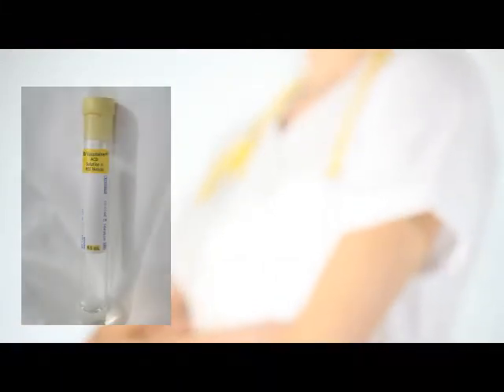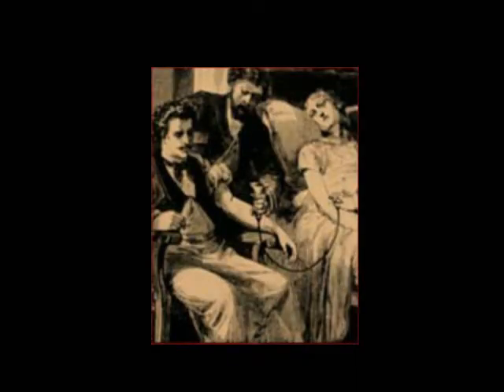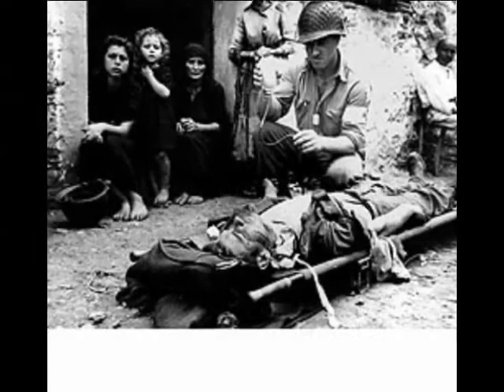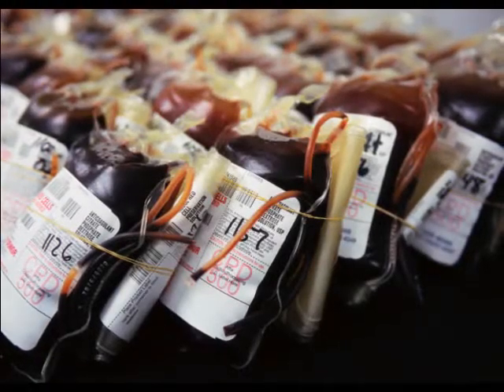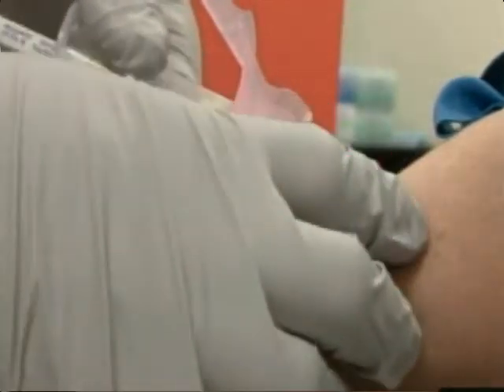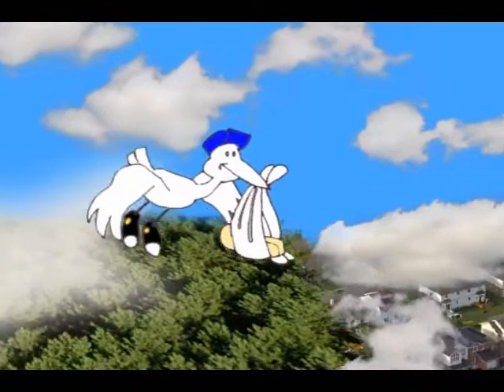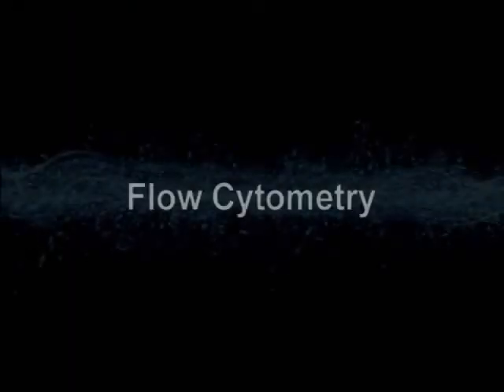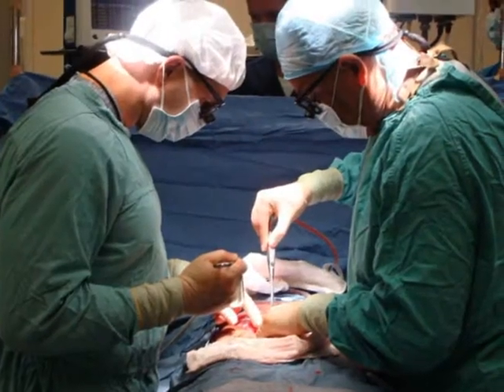phlebotomy 2010 v2